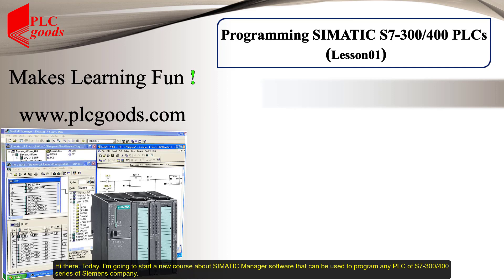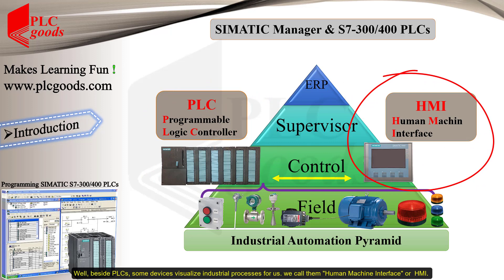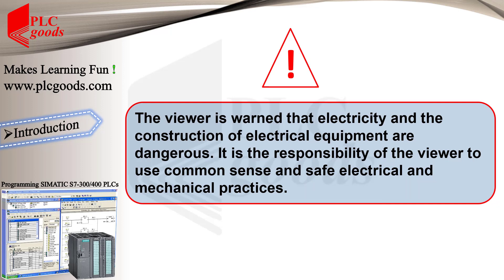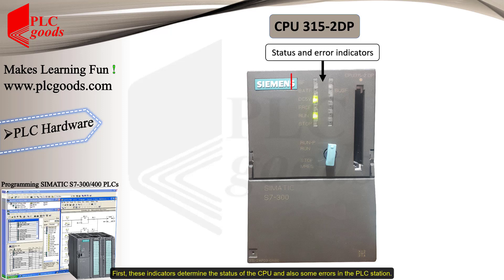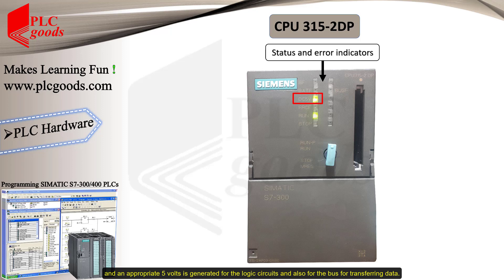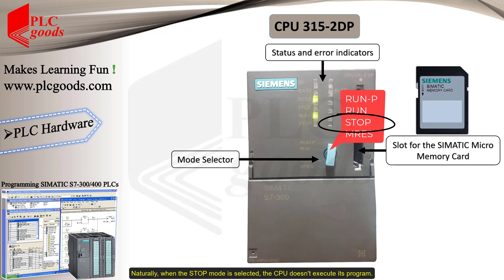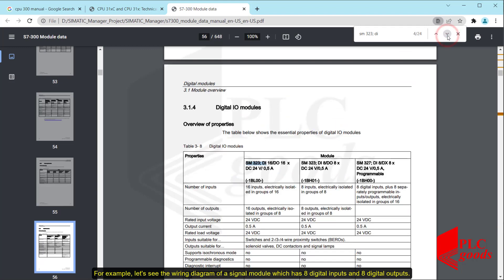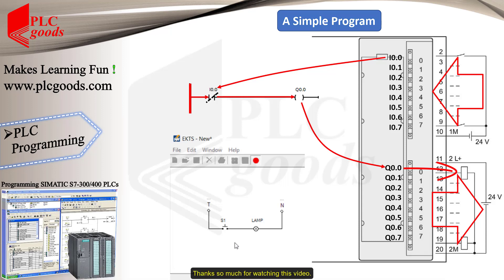SIEMENS S7 300 plc programming tutorial | Simatic Manager |s7 300 hardware configuration | Lesson 1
💚This video is a Siemens S7 300 PLC programming tutorial lesson in which I start explaining the S7 300 hardware configuration. Then, using the Siemens Simatic Manager software, I generate an elementary program for my s7 300 hardware PLC and show how to configure the hardware.
During the video, I demonstrate the Siemens S7-300 PLC wiring diagram, including the input/output module terminals. I also show some parts of the Siemens S7-300 PLC programming manual PDF to help the viewer learn how to use the company manual when searching for information related to the Siemens modules. Finally, the Siemens PLC hardware configuration related to the compact input/output module of 8 input/8 output is demonstrated. At the end of the video, a simple basic program is generated using Simatic S7-300 manager software.

1-Programming S7-1200 PLC with Siemens TIA Portal & Factory IO
4-Complete Delta PLC programming Course with ISPSoft & Factory IO